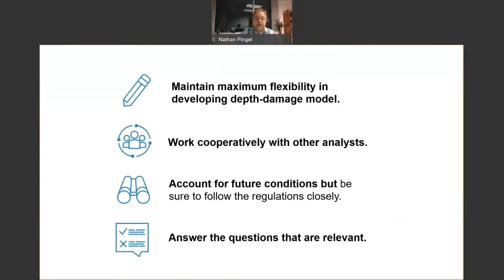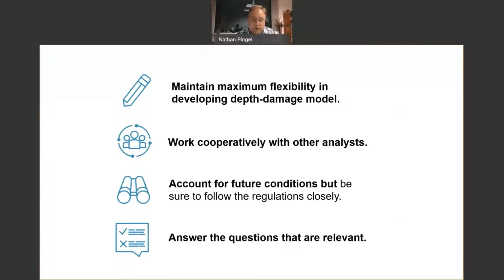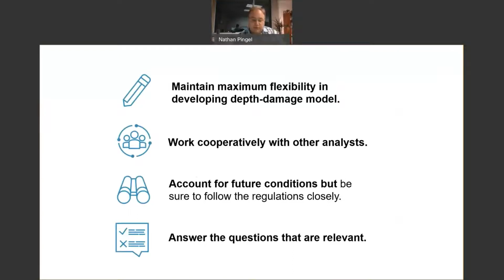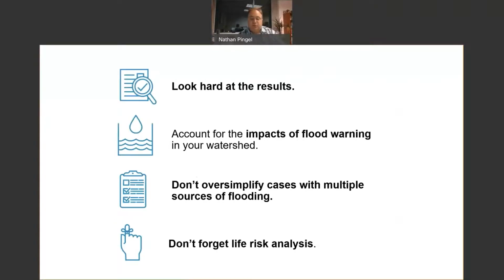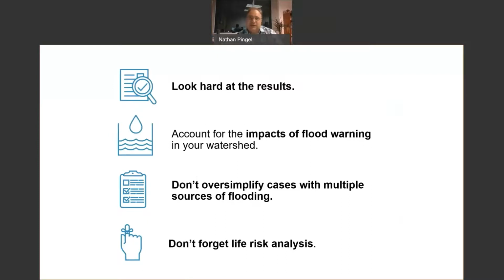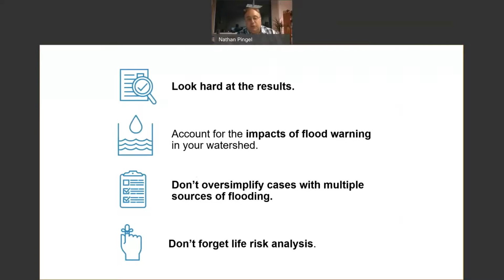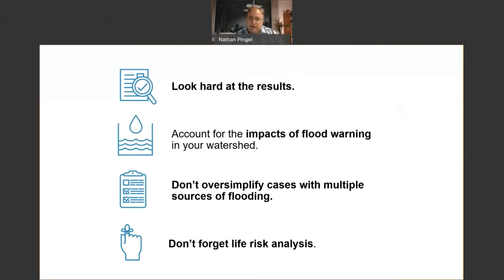Lower Sacramento HEC-FDA Case Study Part 5